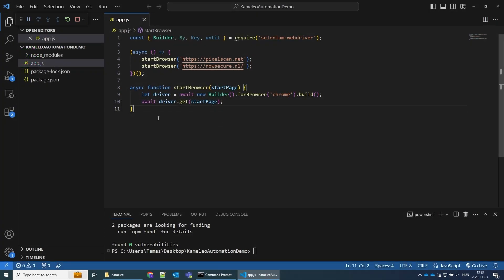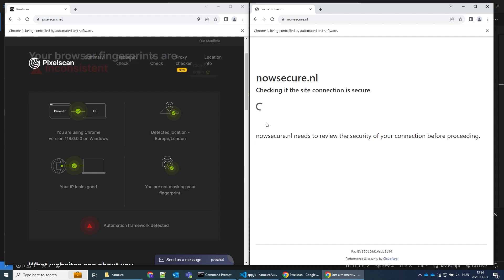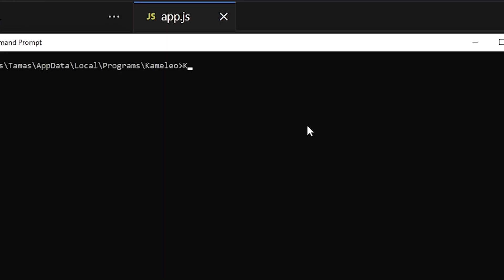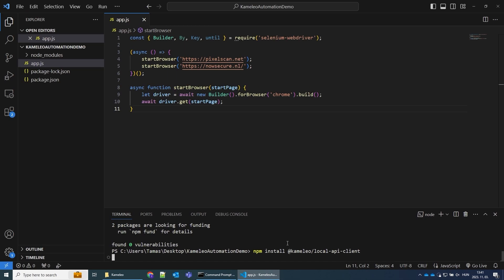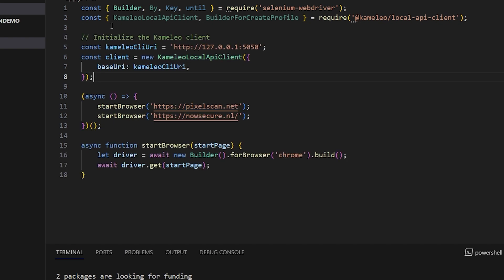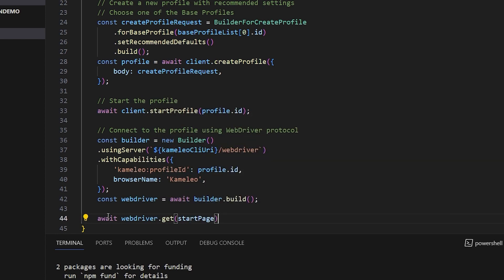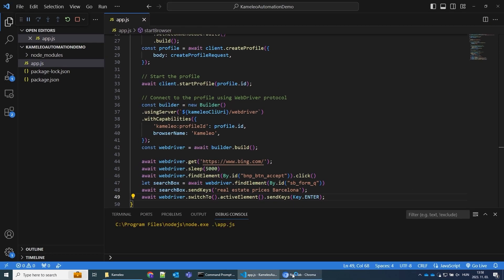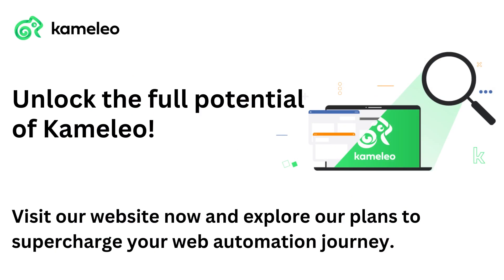Unleashing Kameleo: Mastering Web Automation Magic - Project Demo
🚀 Discover the magic of Kameleo in web scraping! 🌐 Tired of browser limitations and bot detection hurdles? Join us on a journey to overcome web automation challenges with ease. From Selenium web automation to seamless communication with Kameleo, watch as we unlock the secrets to bypassing bot detection. 🪄 See real results, and empower your web scraping projects with Kameleo. 🔗 Ready to experience the magic for yourself? Explore our plans on our website and start automating with confidence today! 💻